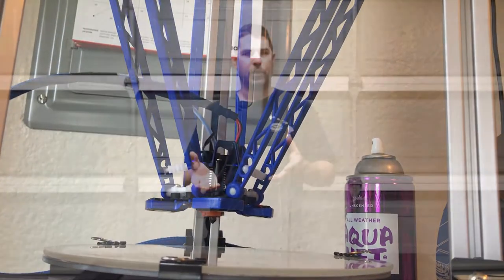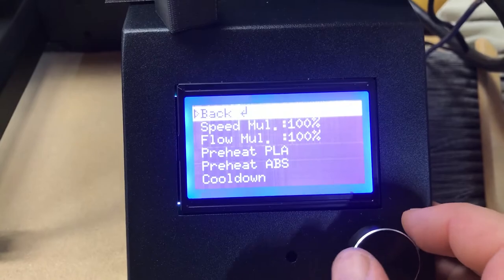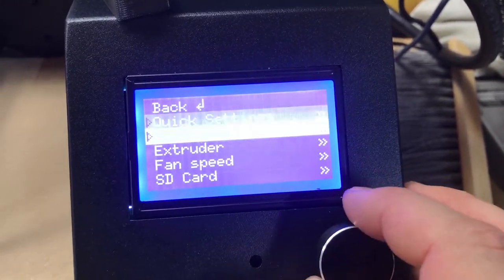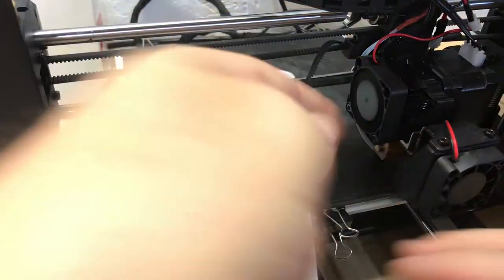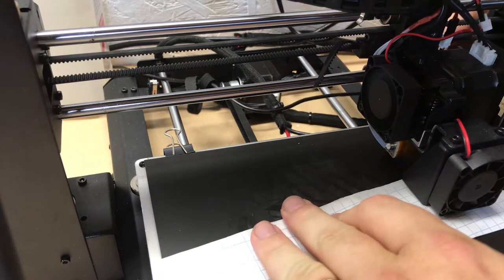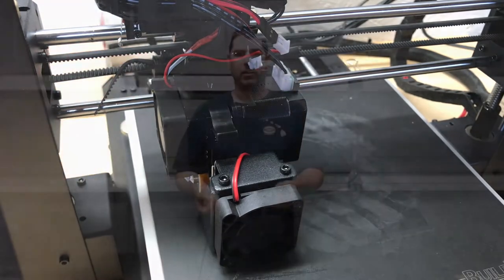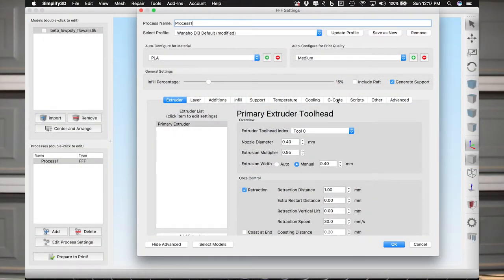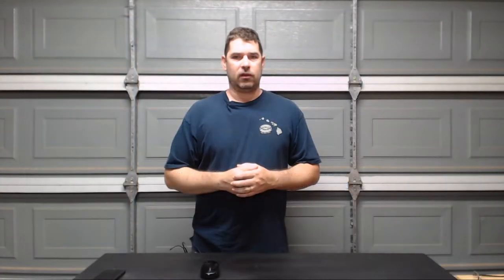Factoring in thermals on bed leveling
Just like the plastic we run through our printers, the heat bed and hot end are impacted by thermal changes.  You may be surprised at how much deviation your get when leveling the bed at ambient temperature vs doing it at printing temps.  We explore this briefly today.

Please consider using the link below for all you Amazon shopping.  It will kick a little back to help sustain the channel and allow me to keep bringing you content, and it doesn't cost you anything more to use!